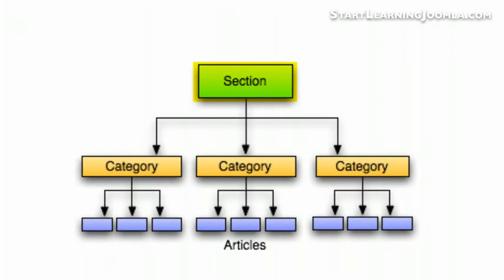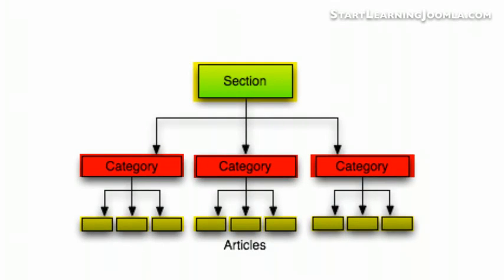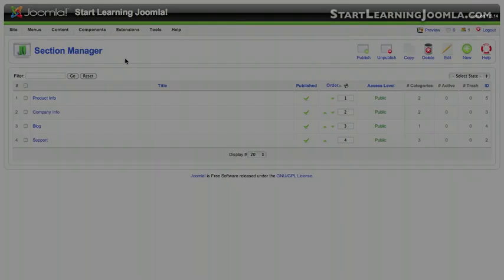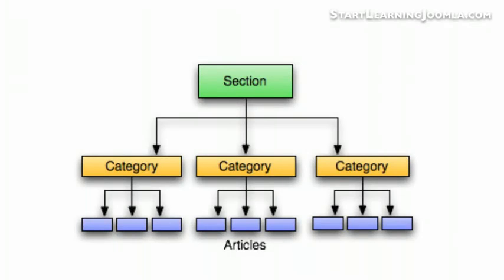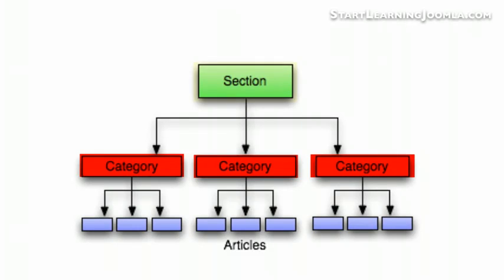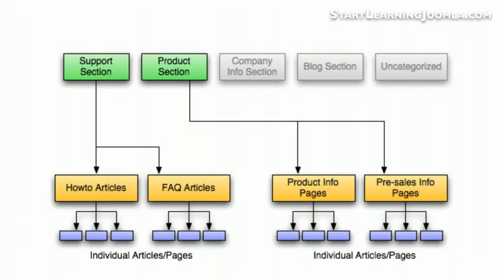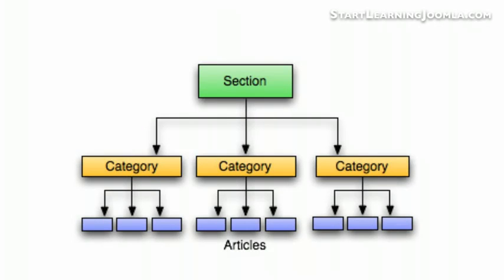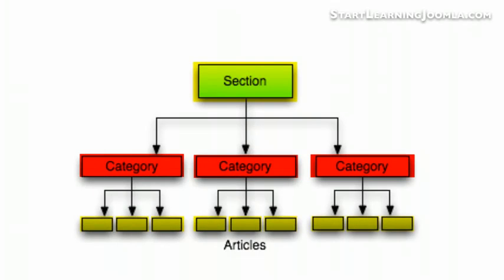Joomla Content Management Basic Low